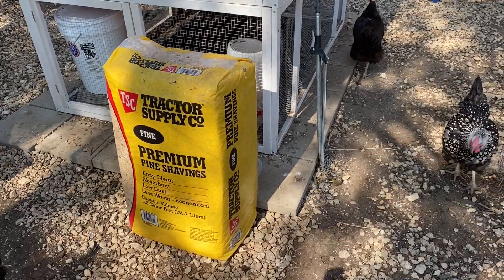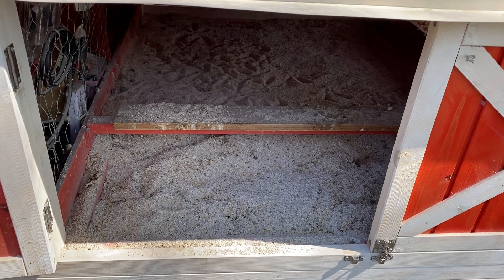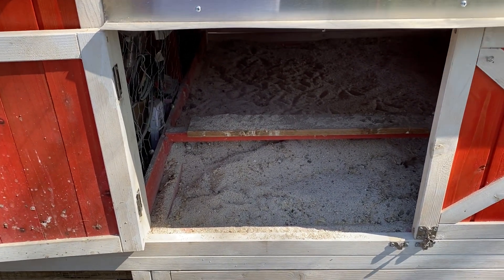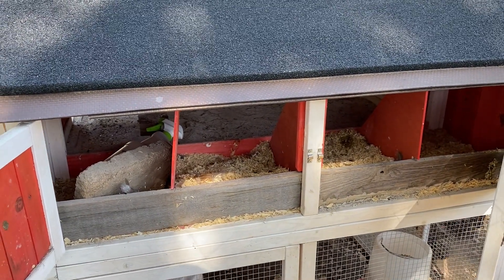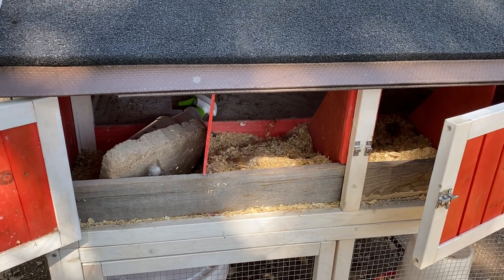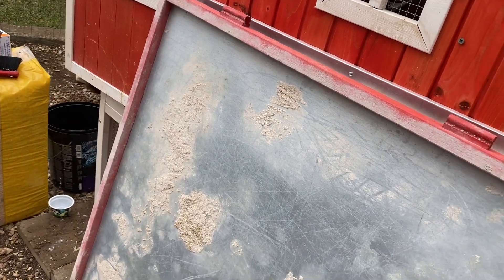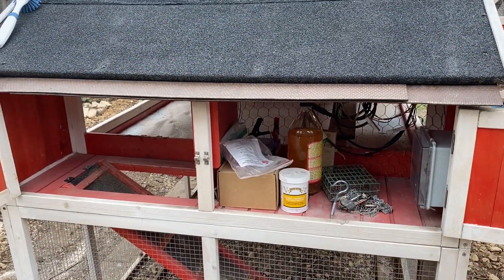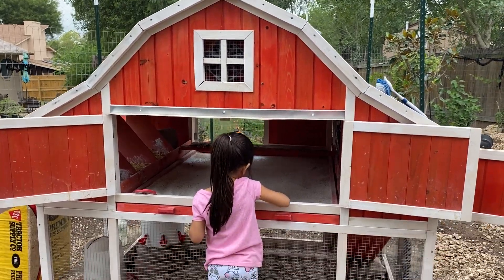How to Deep Clean Your Chicken Coop!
It's time! RSM is here to do a full deep clean of her backyard chicken coop. Whether you have a coop kit or a huge compound for your flock, whether your birds have confirmed cases of mites/lice/fleas/worms or you want to clean up as the seasons change, get all the info here!